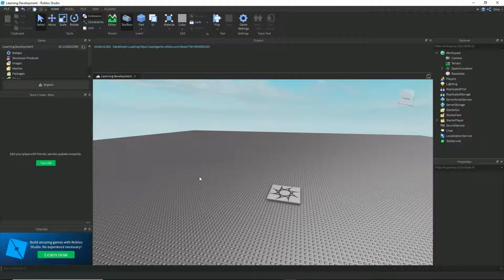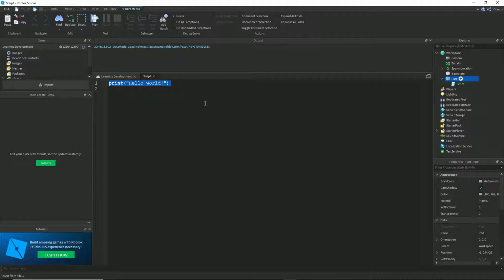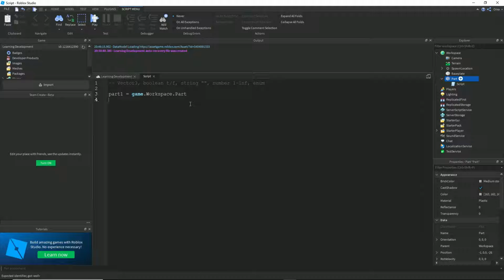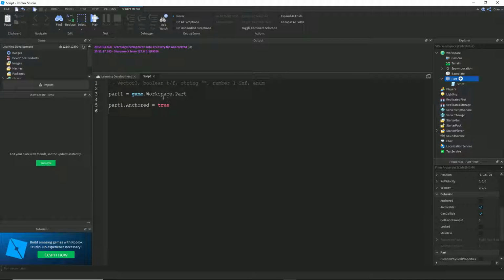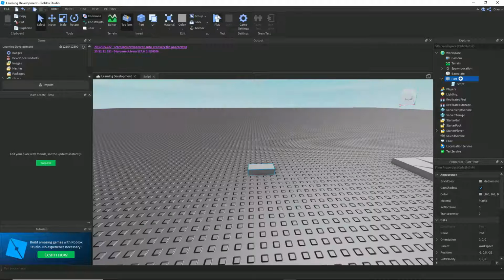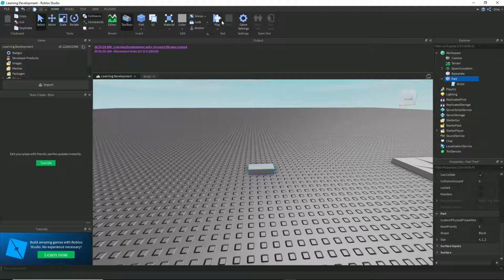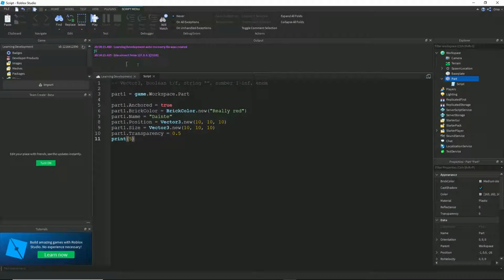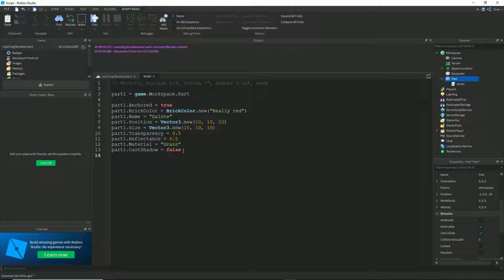Roblox Coding Basics: Properties #1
Roblox Coding Basics For Properties
- New Series Yay Hope To Upload More!
- I might change roblox username once I feel like it :P